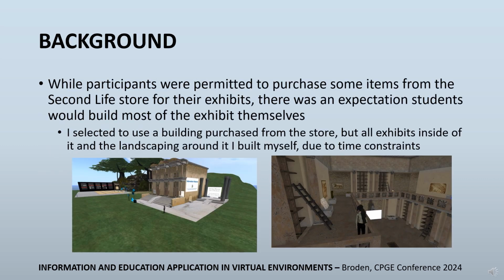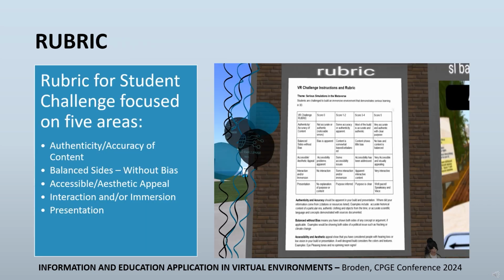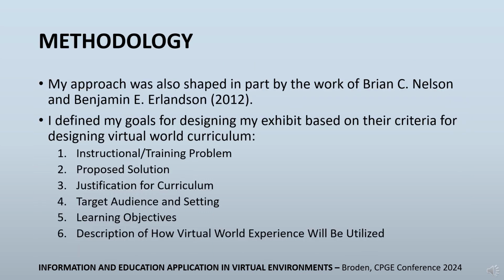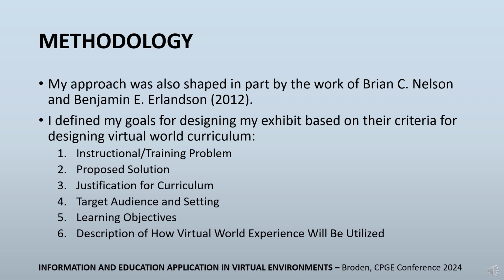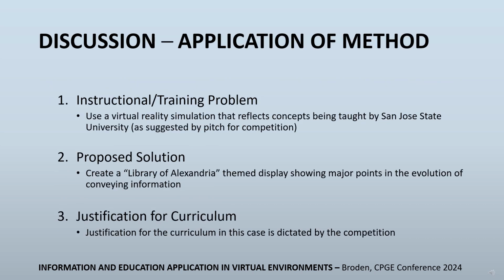Information and Education Application in Virtual Environments - SJSU CPGE 2024 Online Student Conf.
As people become more accustomed to the idea of virtual environments being able to be used more than just a way to play games as part of everyday life, they are finding a place in the educational sector as well. Shannon Broden will walk through her participation through San Jose State University’s Virtual Center for Archives and Records Administration (VCARA) in the Fall 2023 Second Life Student Challenge hosted by the Virtual Worlds Education Consortium. This will include how she developed the exhibit she designed, the ways in which a virtual world can be used to teach and convey information with interactivity, and how effective the results seemed to be based on competition judging by a given rubric designed by the Virtual Worlds Education Consortium. Broden then discusses the implications and relevance of the use of virtual worlds to help discover information and teach educational concepts in non-traditional spaces such as libraries and classrooms.